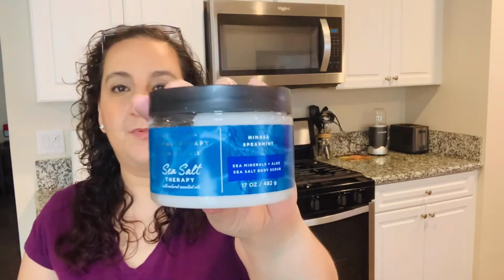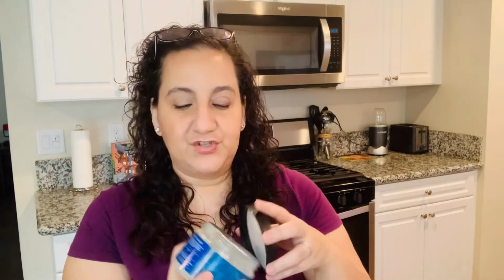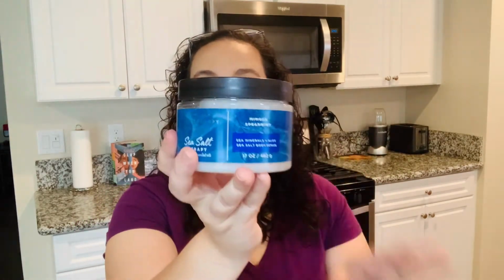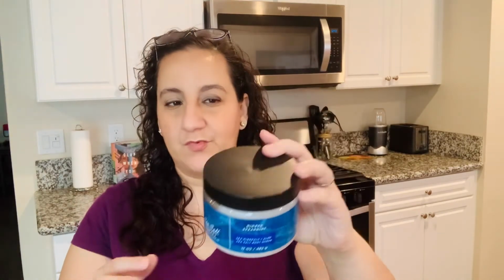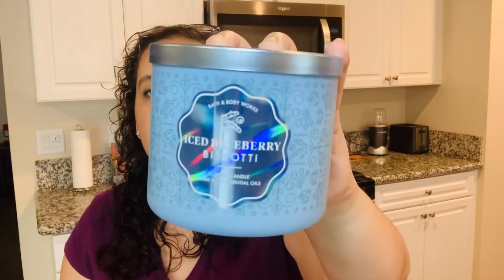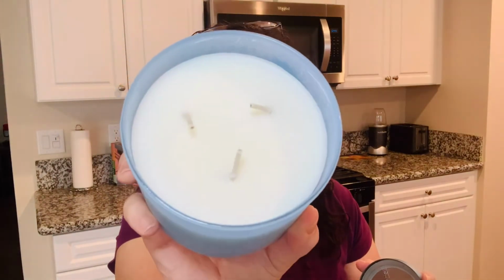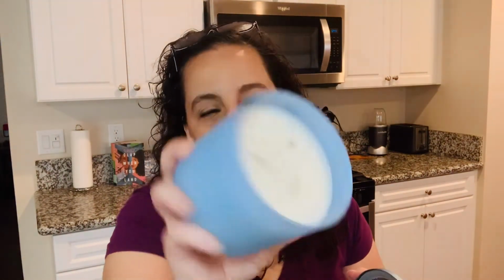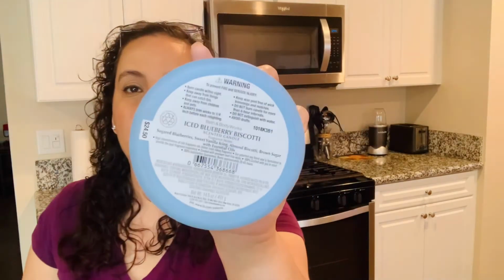BATH AND BODY WORKS CANDLES SPRING HAUL + FIRST IMPRESSIONS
Today I shared my most recent Bath & Body Works Haul including 3 wick candles and aromatherapy body care and share my first impressions on all.